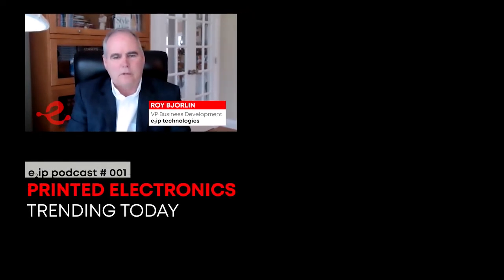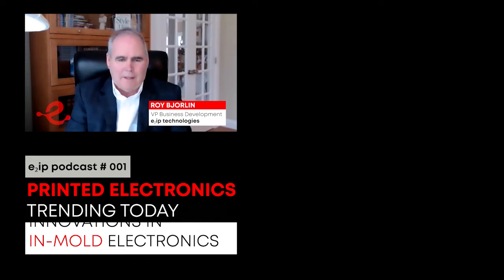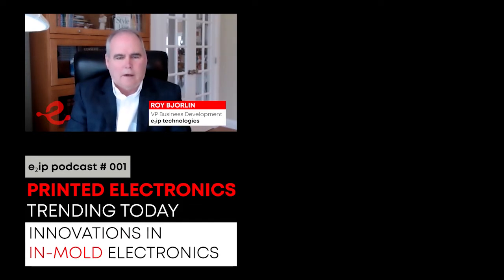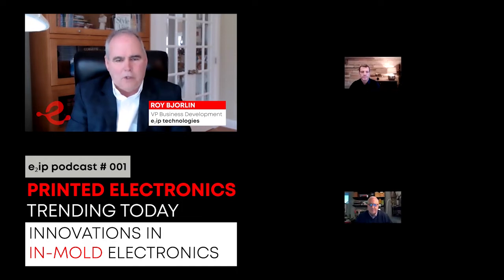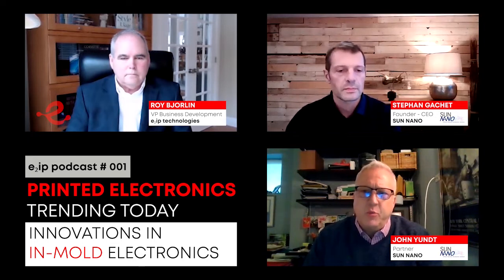E2IP TECHNOLOGIES Podcast #001 | Innovations in In-Mold Electronics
Printed Electronics Trending Today

Watch episode 1 of E2IP's Printed Electronics Trending Today series. Roy Bjorlin E2IP's VP Business Development and Strategic Initiatives welcomes industry experts Stephan Gachet & John Yundt of Sun Nano as they discuss Innovations in In-Mold Electronics.